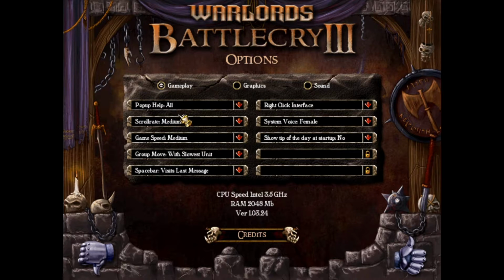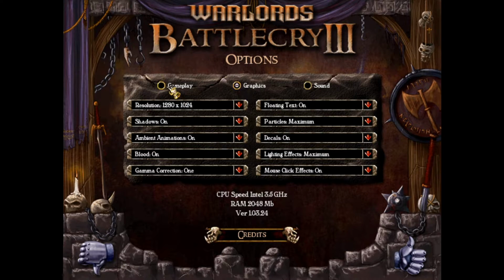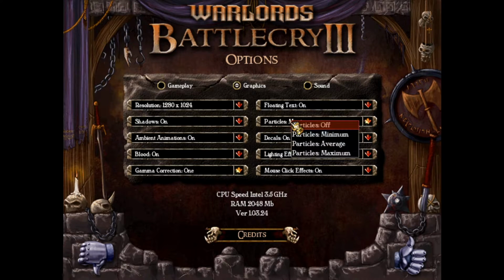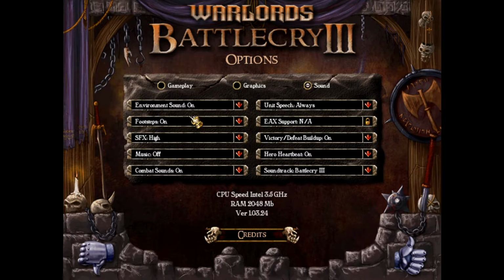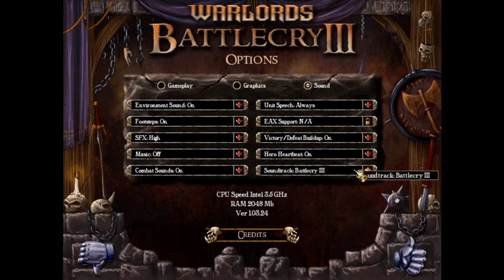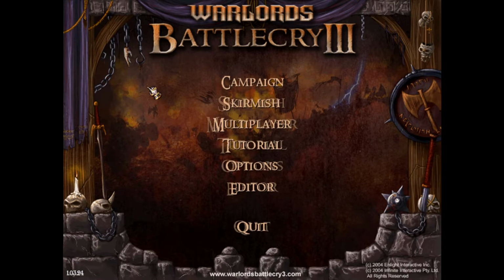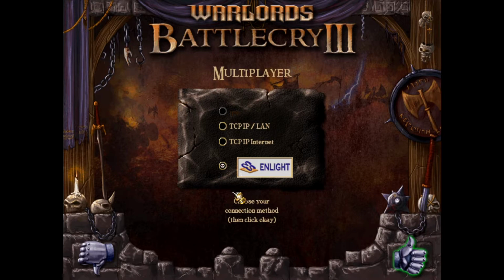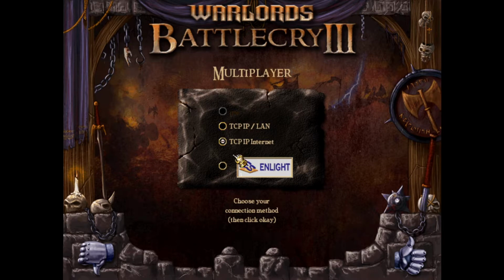Is it worth it? Warlords Battlecry 3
A First Impressions look at Warlords Battlecry 3 by Infinite Interactive.
You can also follow me on them Twitters ID: 9YXAdbrPMmxaxU54bwqhrFHtqt3fAH5T